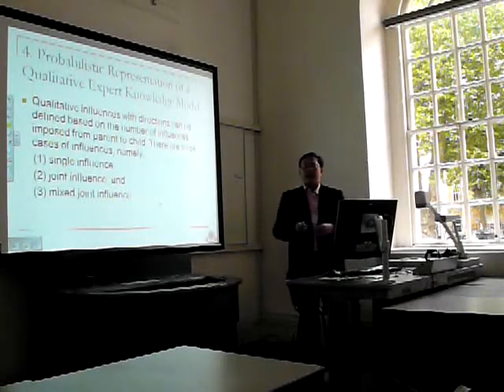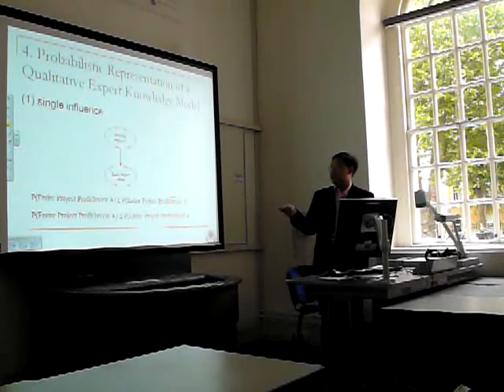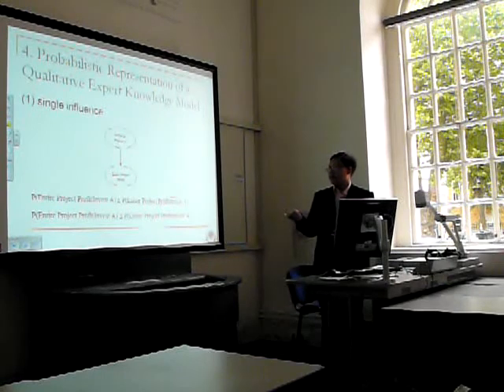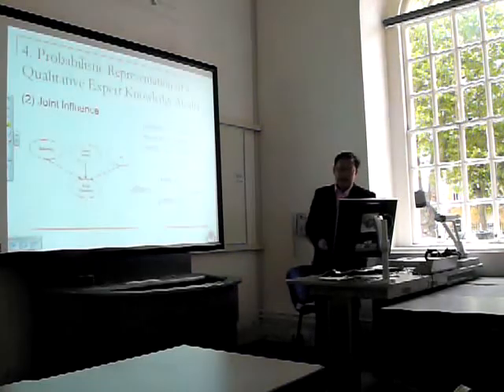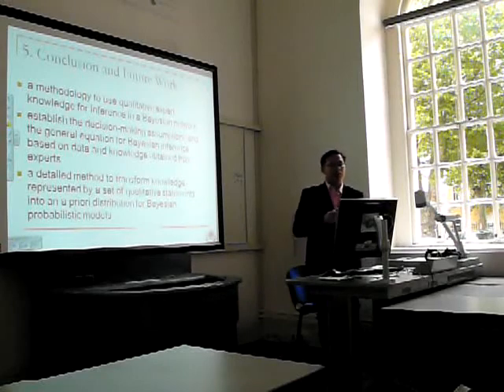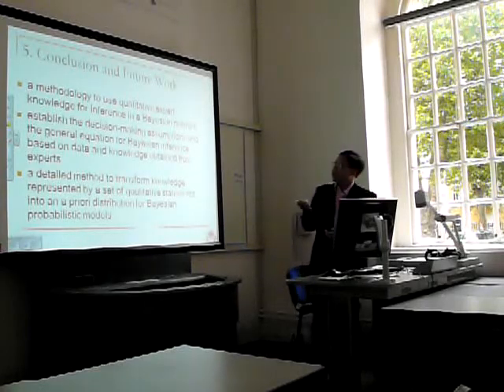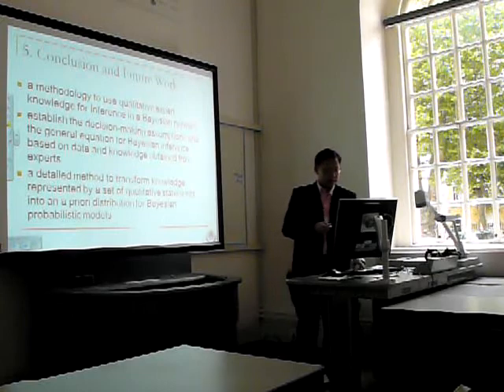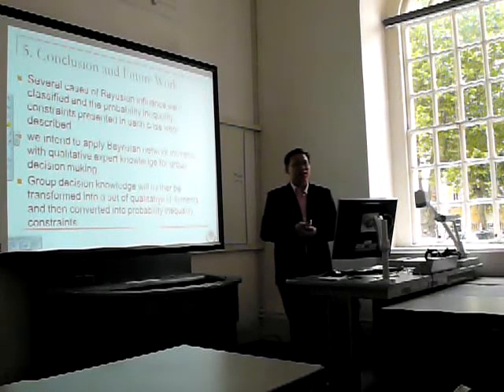Nipat from Siam University (SNPD2010) part-3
Nipat Jongsawat from Siam University presented his paper, entitled "Bayesian Network Inference with Qualitative Expert Knowledge for Decision Support Systems", at the 11th ACIS International Conference on Software Engineering, Artificial Intelligence, Networking and Parallel/Distributed Computing (SNPD 2010) held at The University of Greenwich, London, United Kingdom (9-11 June, 2010)